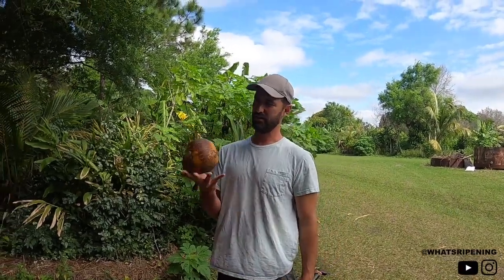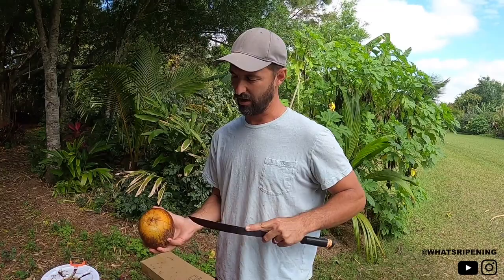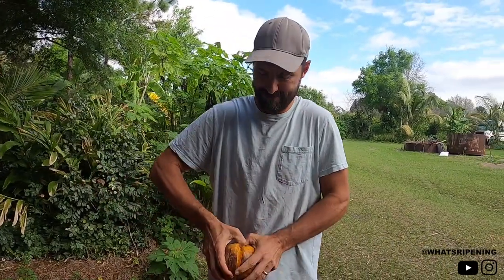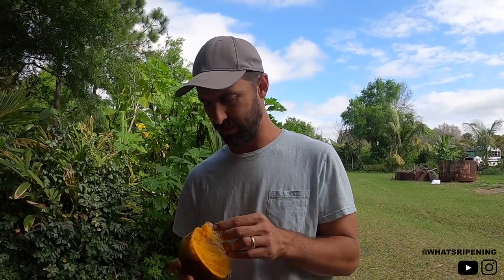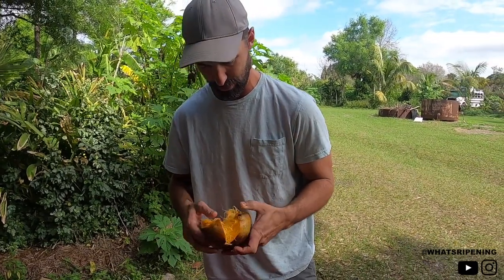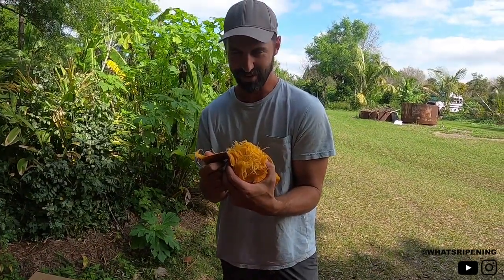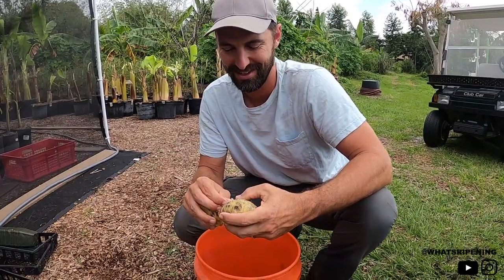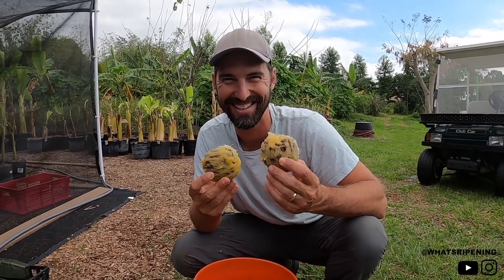Taste Test: Toddy Palm (Palmyra Palm Fruit)